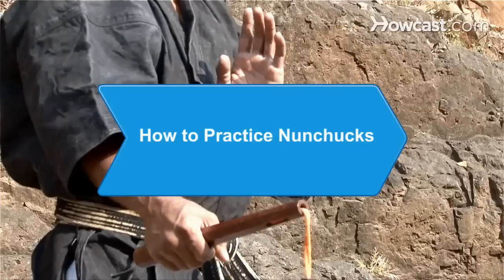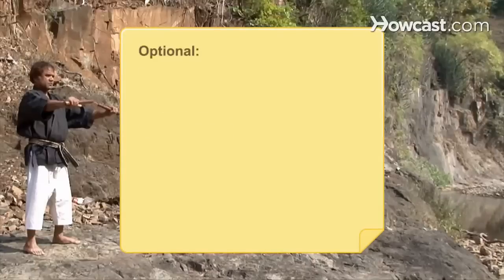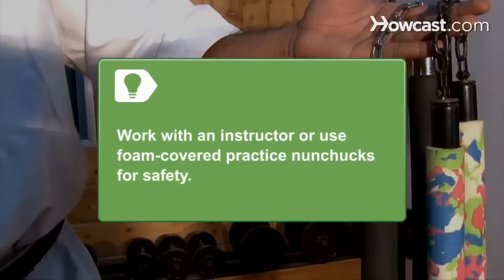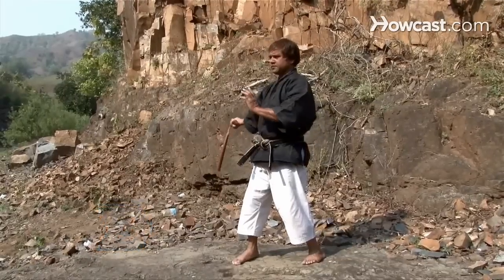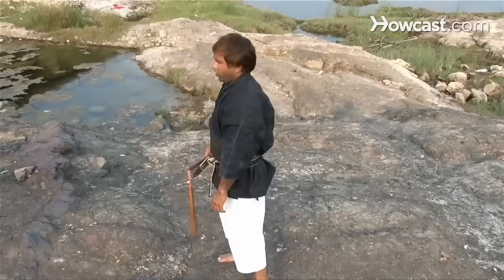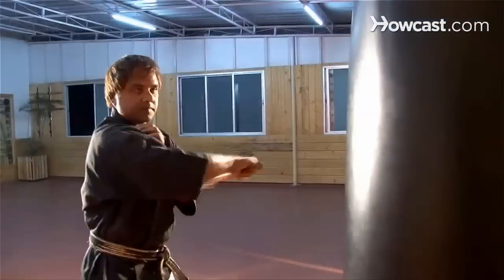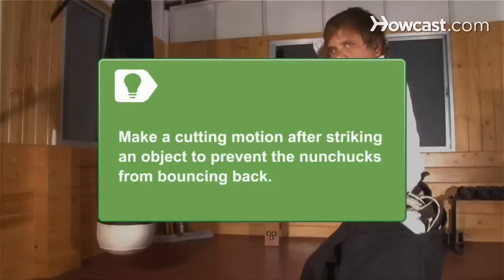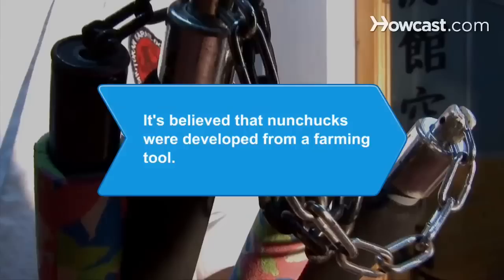How to Use Nunchucks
Step 1: Grip your nunchucks
In an open space like a field or martial arts dojo, hold 1 stick of the nunchucks in each hand, leaving 1 inch of space at the bottom of each. Stand with your feet shoulder distance apart, and your weight distributed equally.

Tip
Consider using foam-covered practice chucks and working under the supervision of an instructor.

Step 2: Practice striking
Hold 1 stick of the nunchucks in your right hand, with your left arm in the blocking position across your chest. Strike from right to left. Repeat on the left side.

Step 3: Try a figure 8
Try a figure 8: hold 1 stick of the nunchucks in your right hand and place your right foot forward. Swing diagonally downward, then up and across diagonally, making an 8 shape in front of your face.

Step 4: Practice catching
Practice catching. Perform a side strike, and catch the free nunchucks stick in your left palm. Switch hands and repeat on the other side. For upper catching, place your catching arm in front of forehead. For front catching, swing your nunchucks for an upper strike and catch the free stick under your armpit.

Step 5: Striking an object
Try striking an object. Hang a ball or punching bag from the ceiling, take your position, concentrate, and strike it from different angles. If you think you’re ready, try striking a moving object. Ask a partner to throw an apple in the air and attempt to smash it with the nunchucks.

Tip
When nunchucks hit an object they can bounce back and cause you injury. To prevent this, pull back and make a sword-like cutting motion immediately after striking.

Step 6: Practice, practice, practice
Commit to frequent training sessions, and understand that it will take a long time to see results. The aim of martial arts isn’t victory, but the perfection of your character.

It's believed that nunchucks were developed from a farming tool that was used to separate the rice grain from its husk.